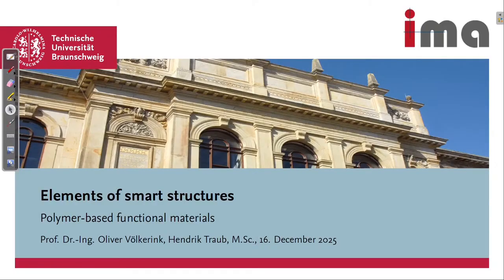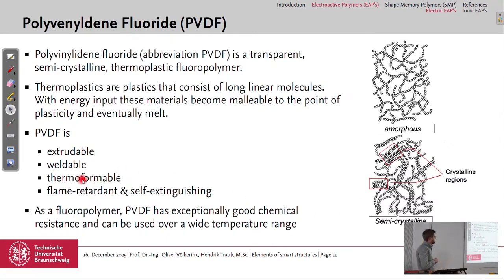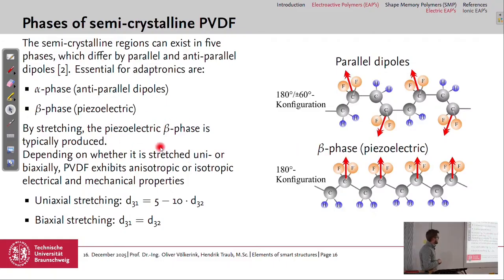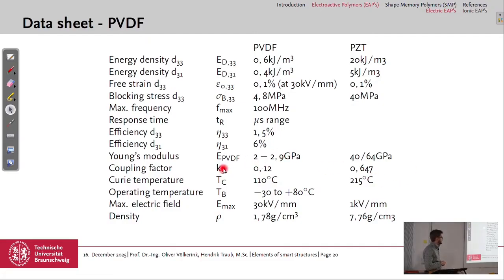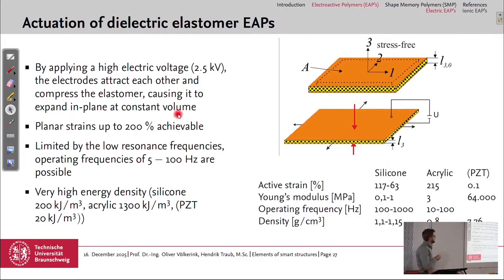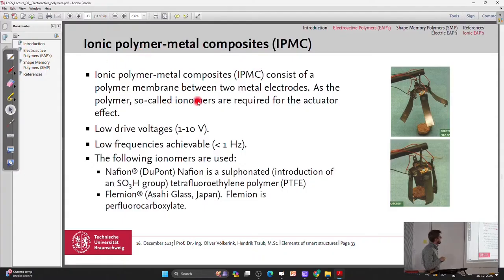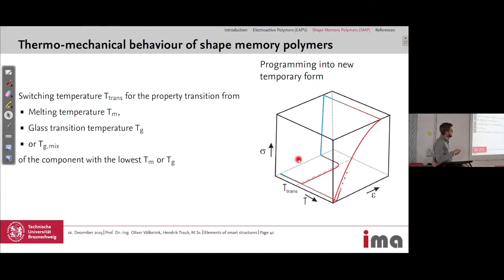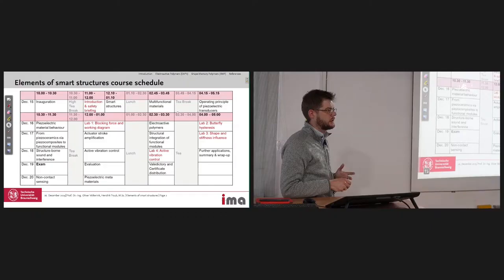L06 Electroactive polymers